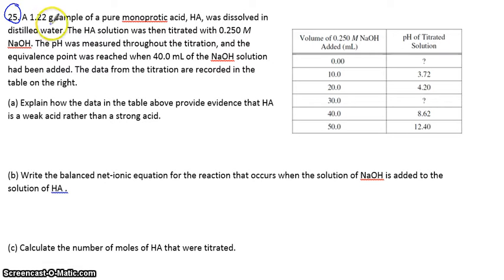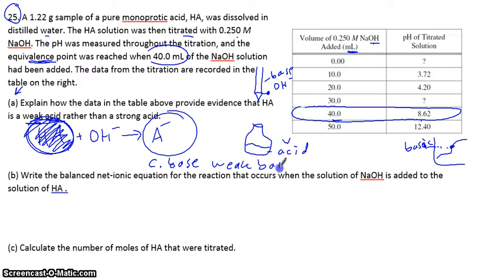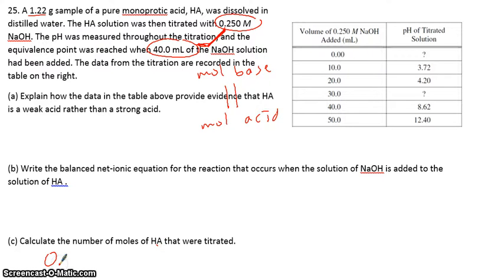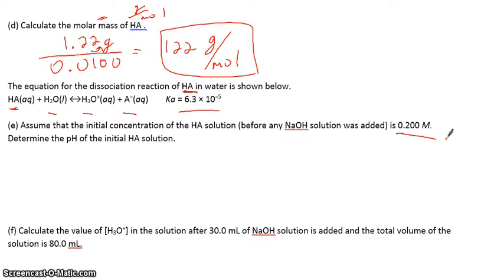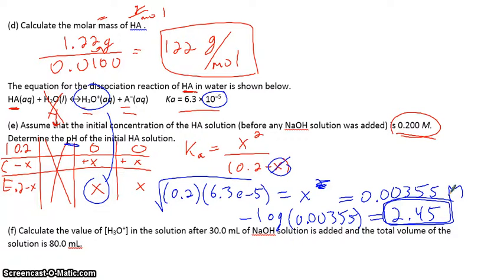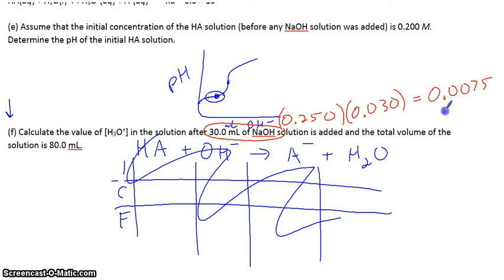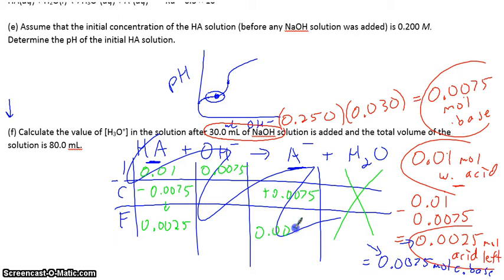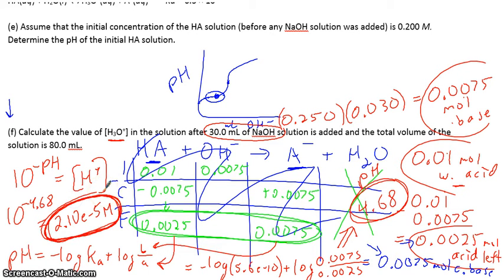AP EXAM STUDY 16-17 VID 3